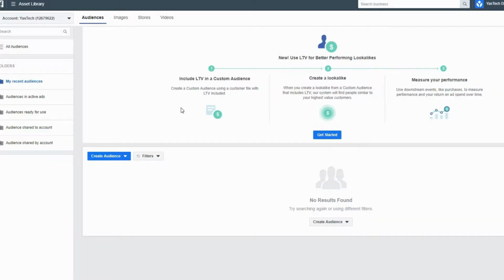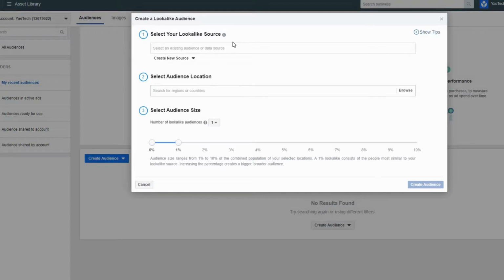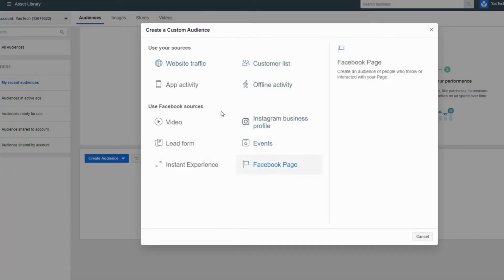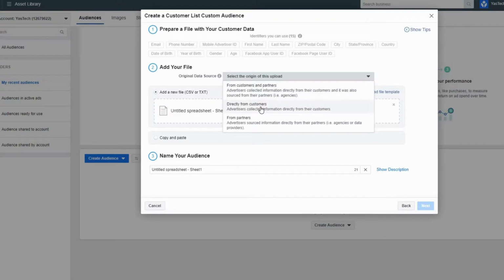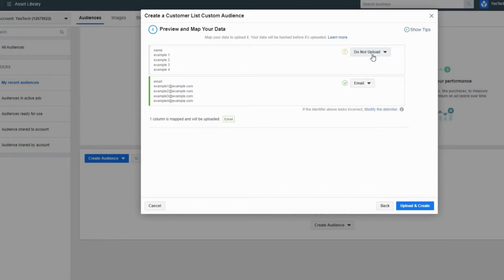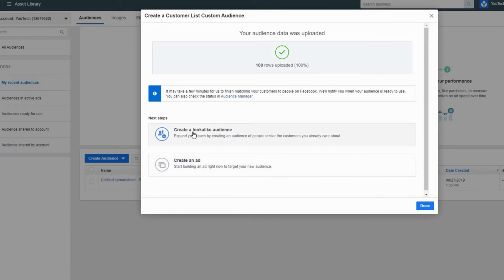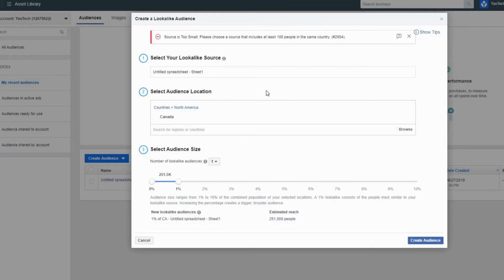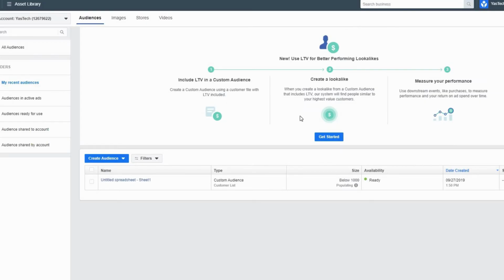Everything You Need To Know About Facebook's New Lookalike Audiences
Today, I'm going to show you how to use the Facebook Pixel or a list of your customers to create a lookalike audience to market to!

Timestamps:
1. What are Facebook's lookalike audiences? 00:20
2. Facebook knows everything you've... 00:40
3. Using The Facebook Pixel 02:20
4. Using a list of customer emails 03:21
5. Setting up Lookalike Audiences Tutorial 05:36
6. Get to Audiences List: 05:45
7. Create Audience Button 06:03
8. See list of Facebook Pixels 06:18
9. Create New Source 06:44
10. Upload Customer List 07:16
11. Review information from CSV 07:50
12. Create a lookalike audience from list 08:50
13. Select audience location and audience size 09:05